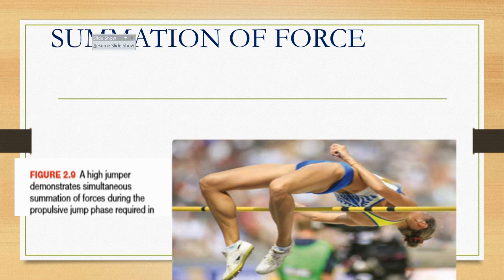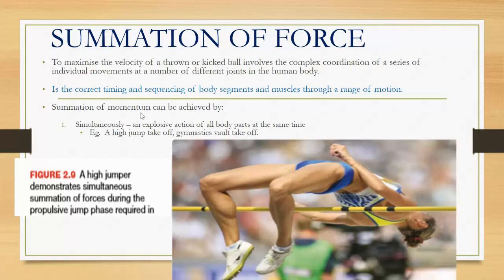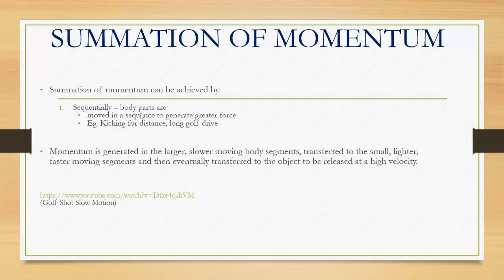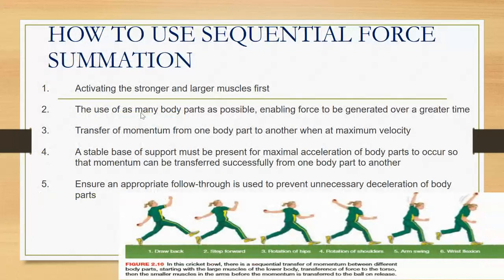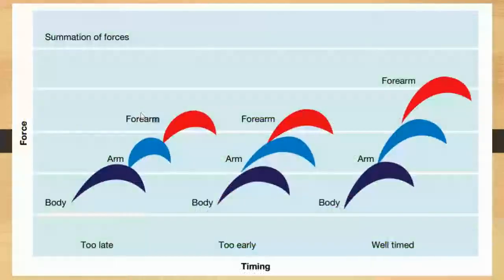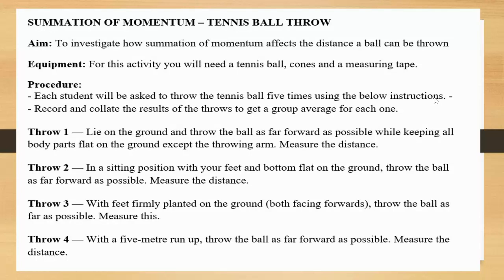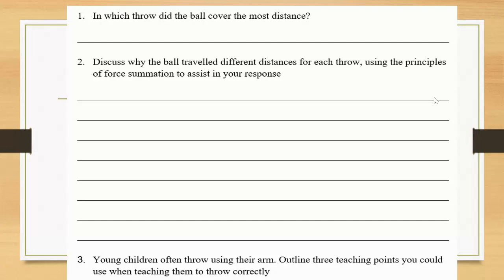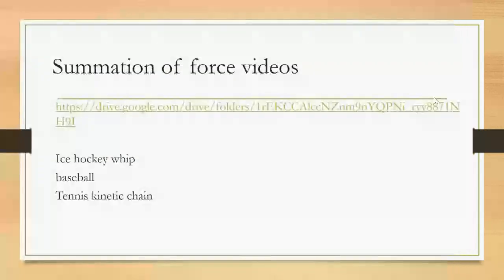Force Summation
Force Summation (Simultaneous and Sequential)